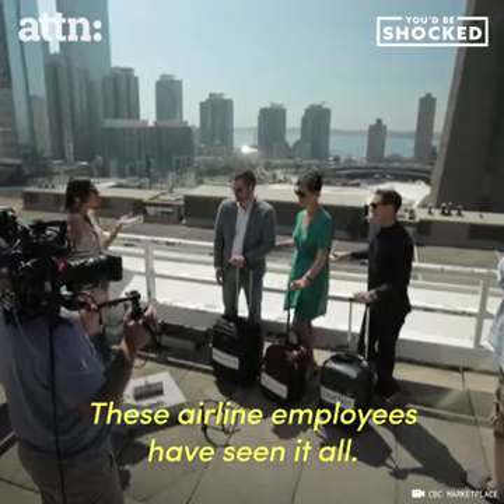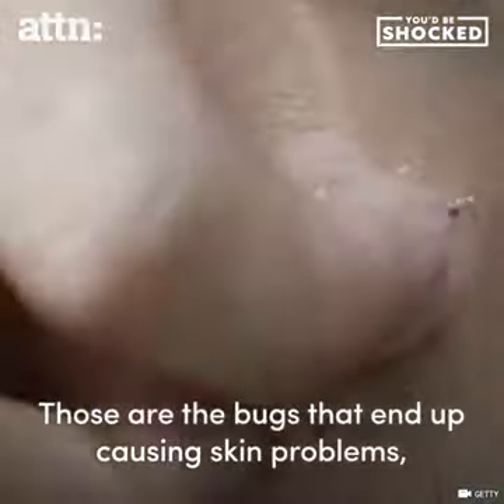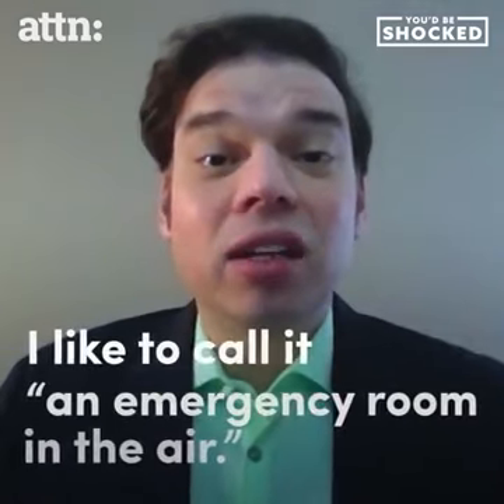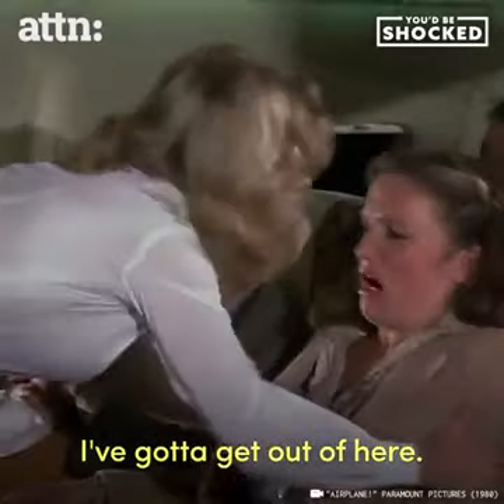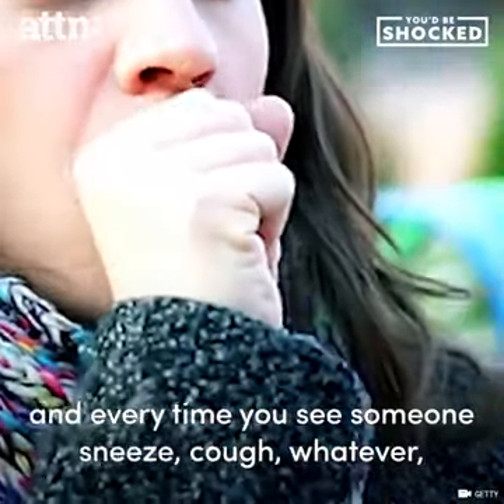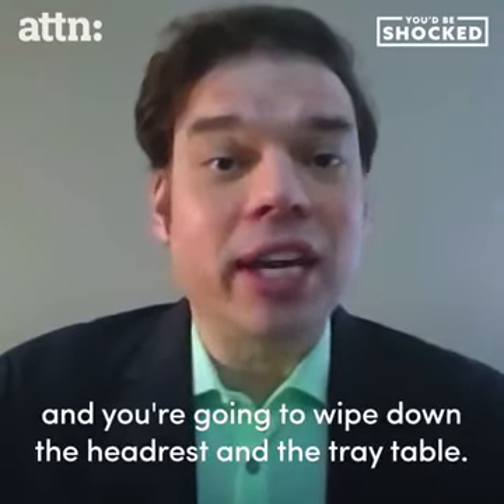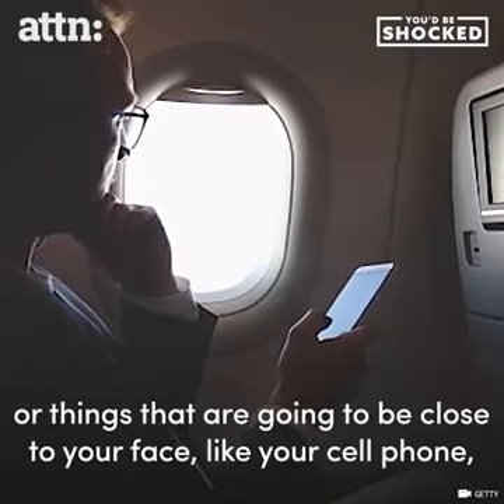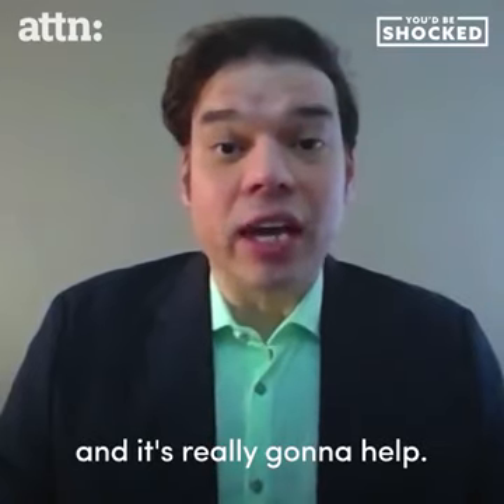What's app videos Sept 22 2019(51)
What's app videos Sept 22 2019